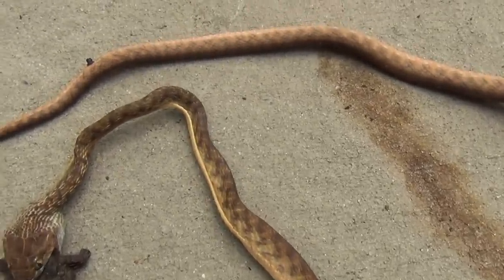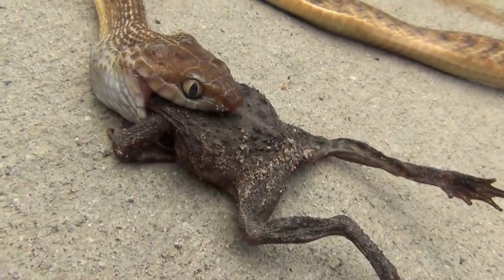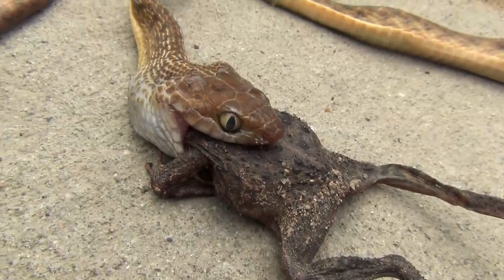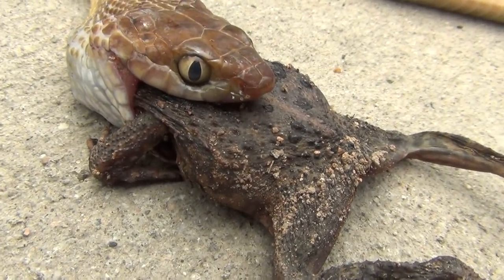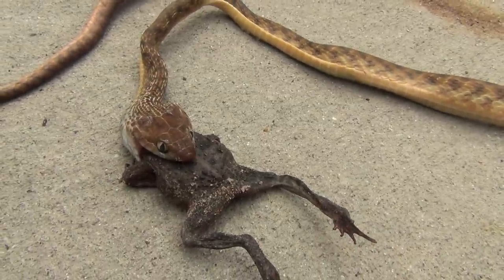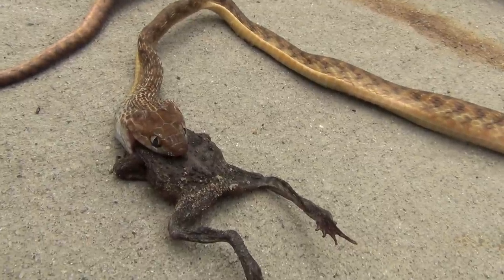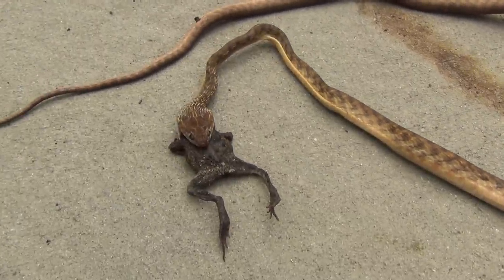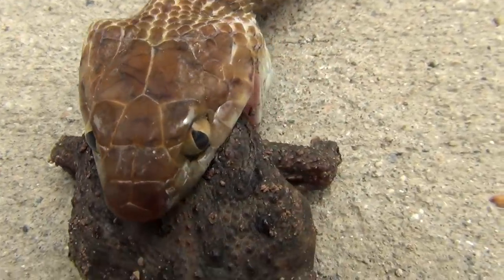Tree Snake Tastes Toad - A Double Fatality!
When a Brown Tree Snake tried to eat a Cane Toad there was a mutual deadly consequence.